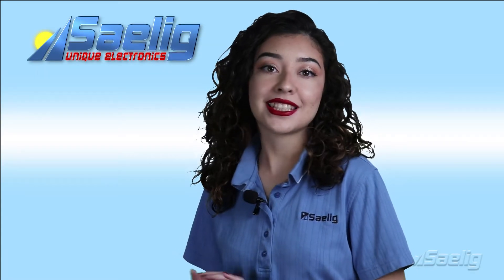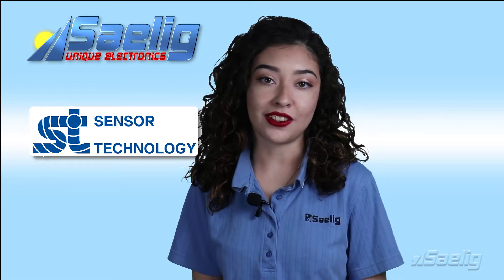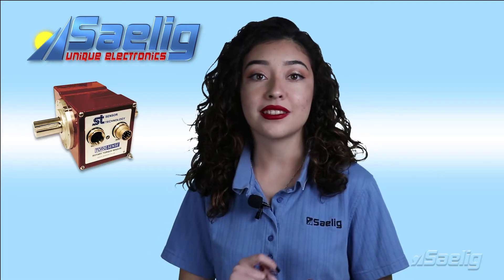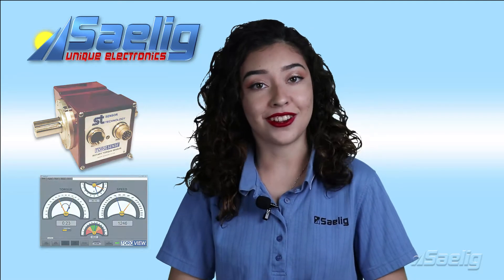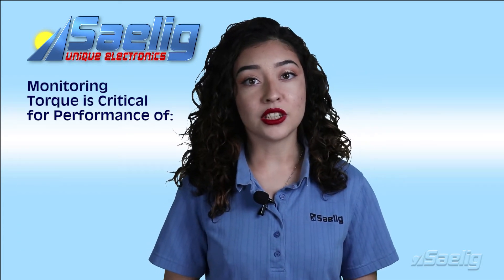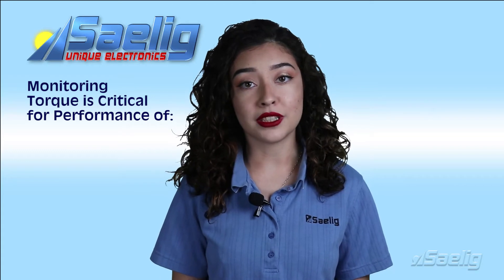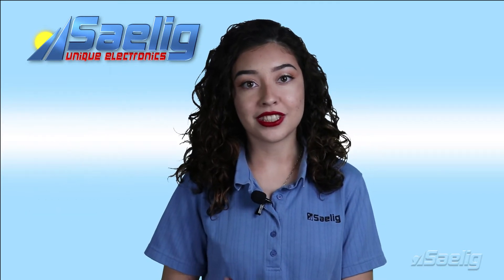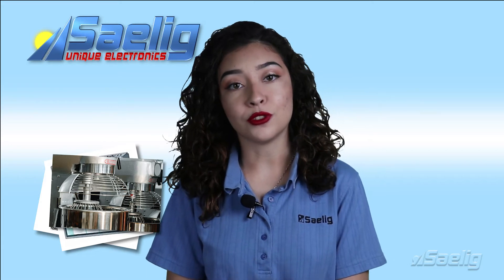Focus on Torque Sensing